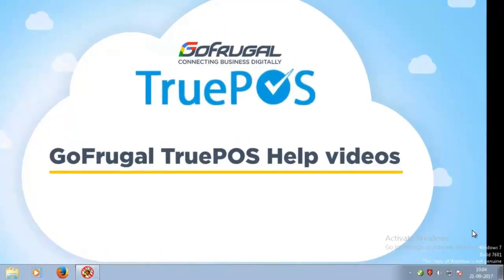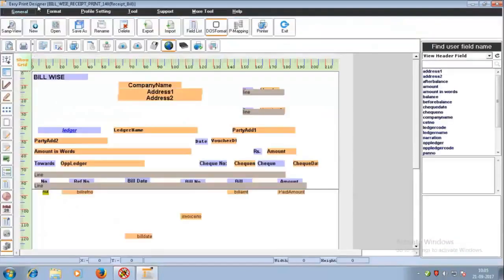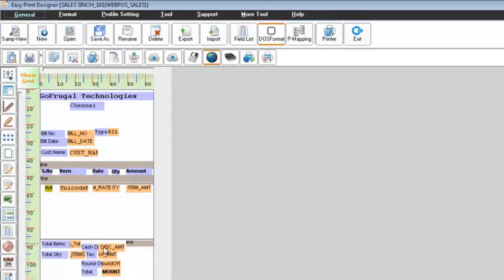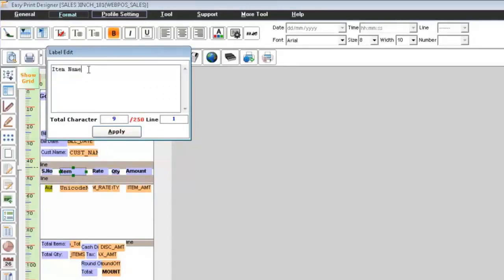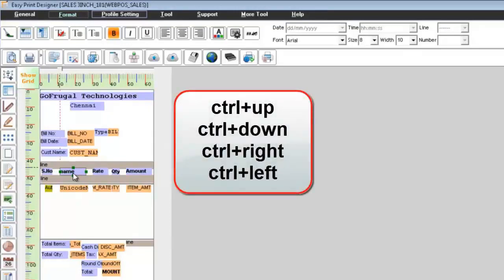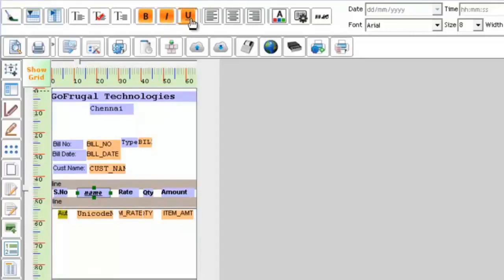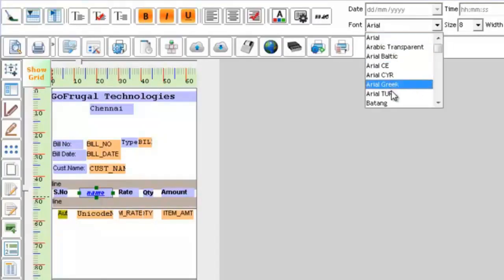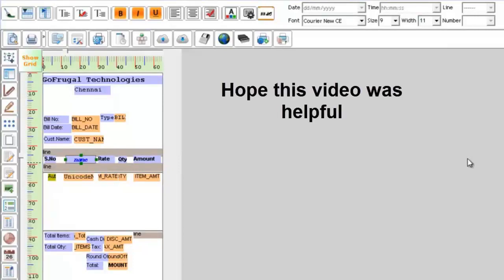How to edit a Text label | GoFrugal TruePOS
In this video I will guide you on how to edit an text label.